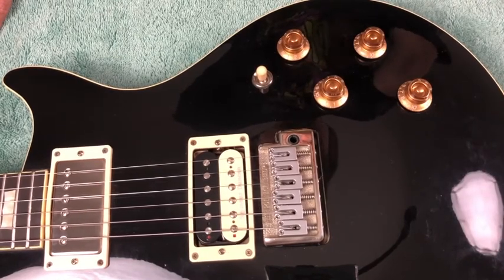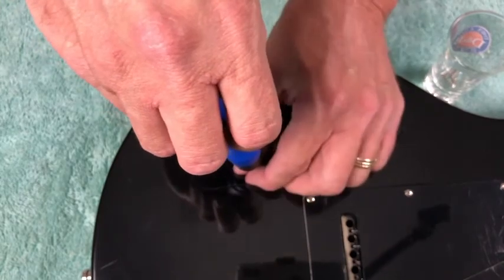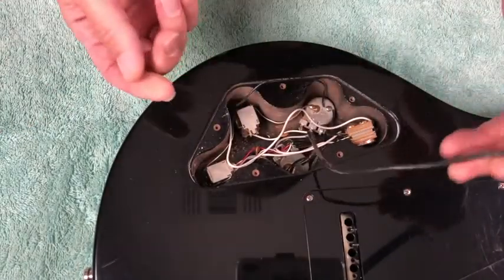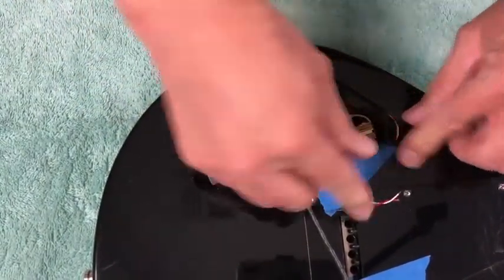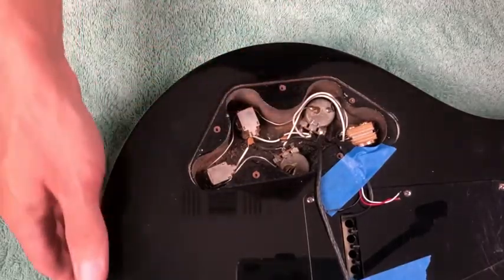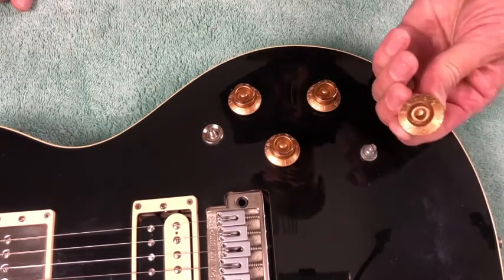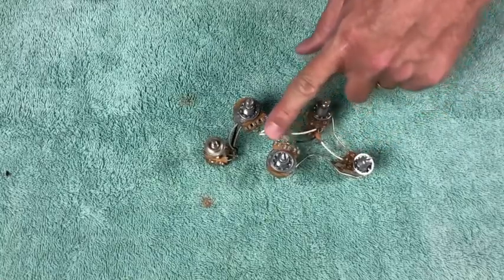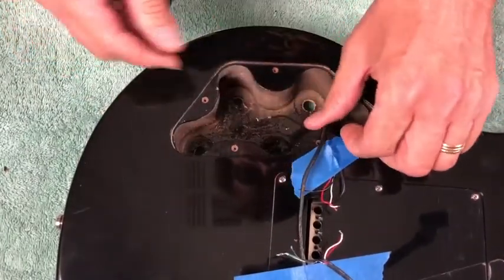Mad Hatter Guitar Products Part 1 Terminator In-Depth Installation Video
This is part one of seven in-depth videos of Electric Ed installing a Terminator system.  In this video Ed demonstrates how to remove the existing components and safely remove knobs.

Find your Terminator System at madhatterguitarproducts.com and Hear What Your Guitar is Missing!